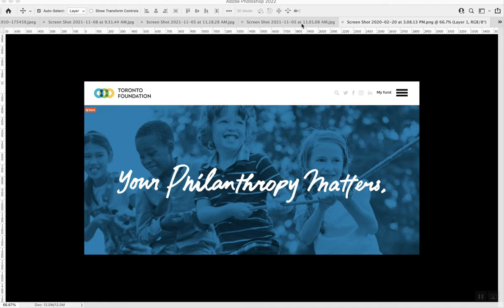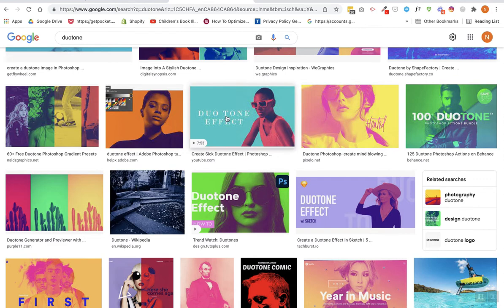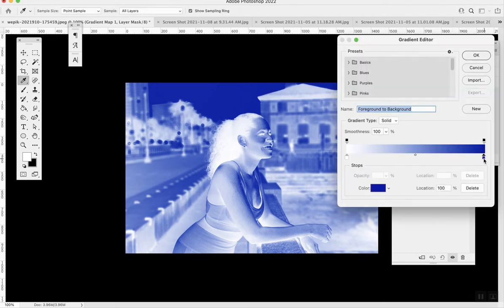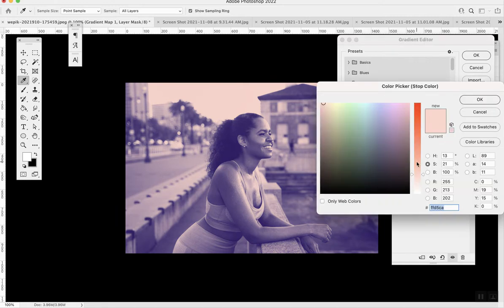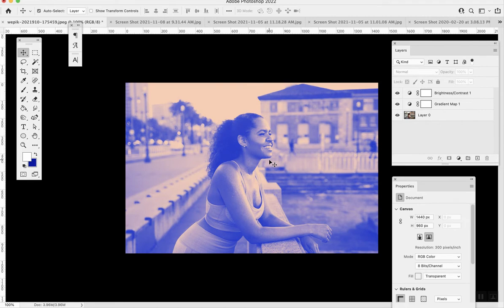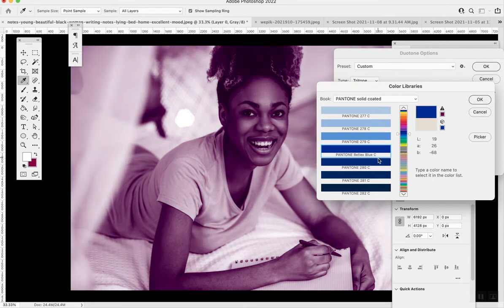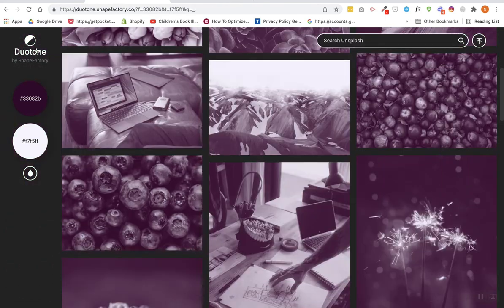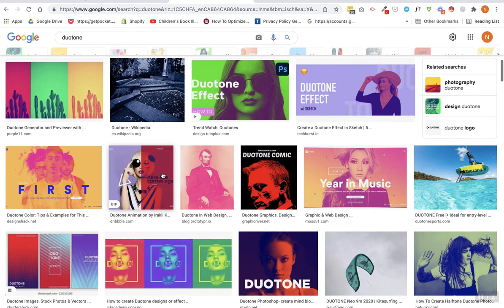3 Easy Ways to Make a Duotone Effect in Photoshop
This video covers gradient map, duotone mode, and a website to help you create this cool, modern duotone effect. It also explains when to use each and the pros and cons. You can use this design for social media, website, your profile picture, pitch deck designs, annual reports - anything! It's super cool.